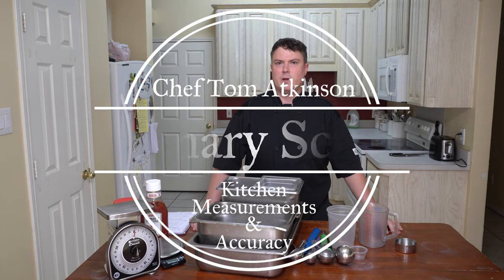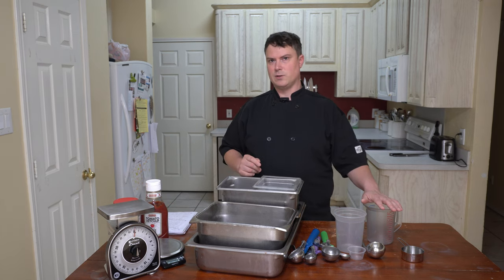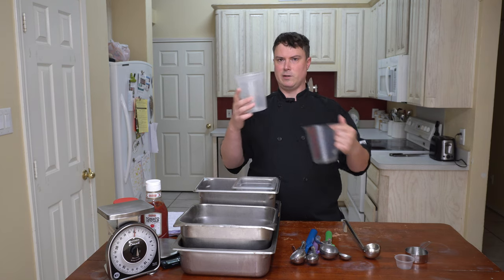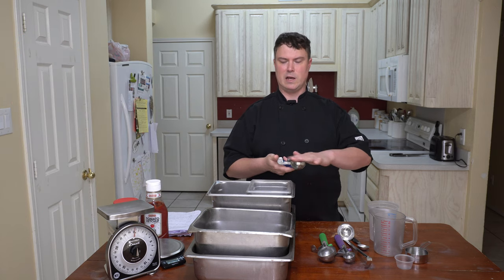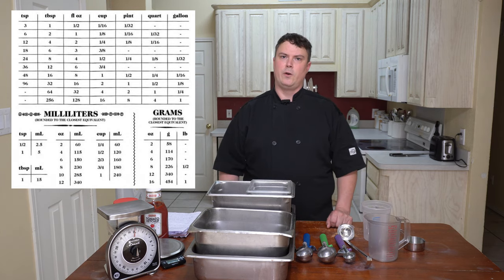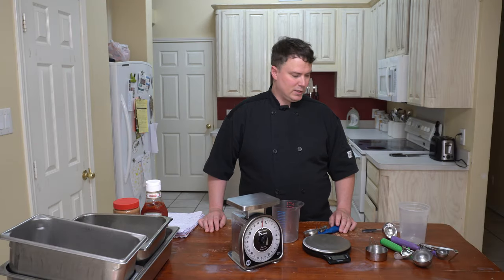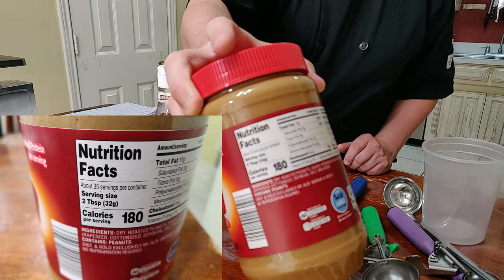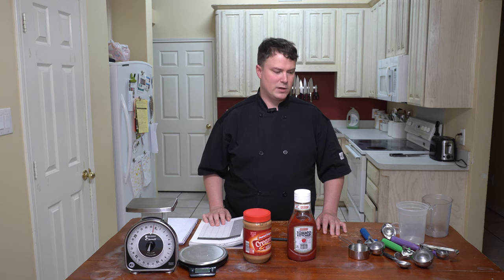Professional Kitchen Measurements - Accuracy In Measuring Food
Today we talk about the various ways that you can measure ingredients in the kitchen and how to do so accurately.

Vollrath Stainless Steel Dishers- DO NOT BUY CHEAP DISHERS - VOLLRATH IS ONE OF THE BEST!